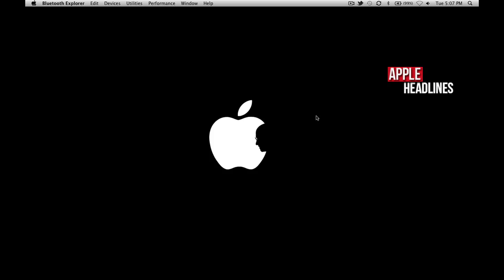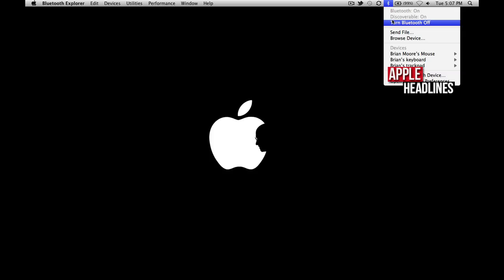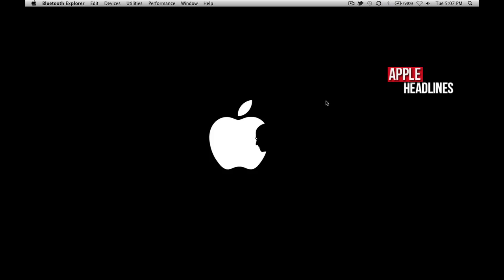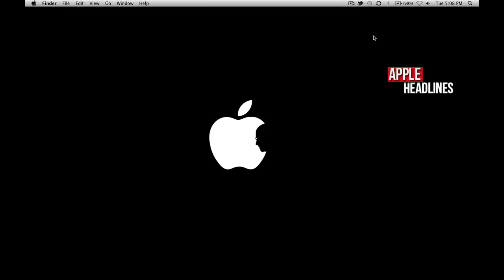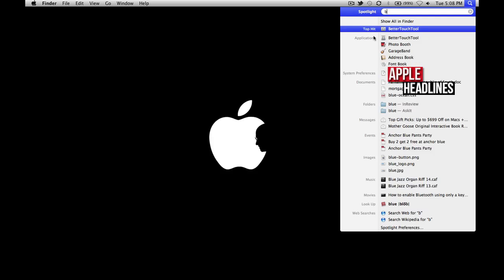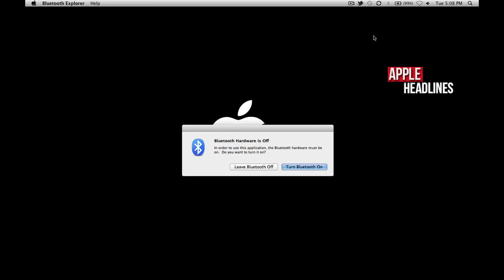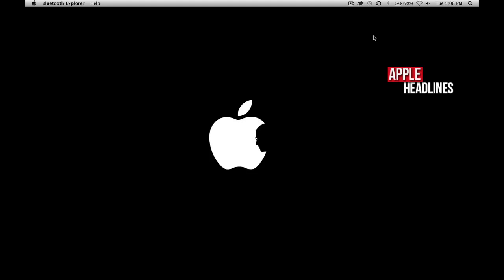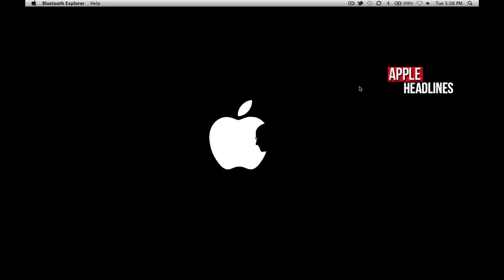How to enable Bluetooth using only a keyboard in Mac OS X Lion